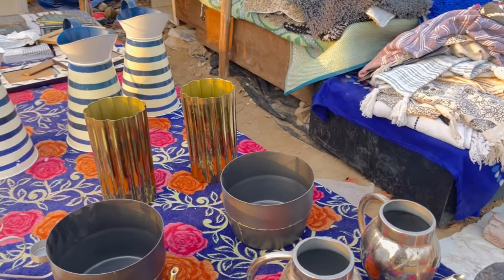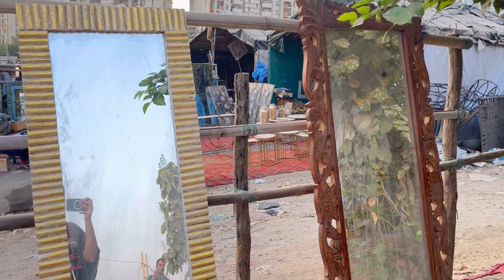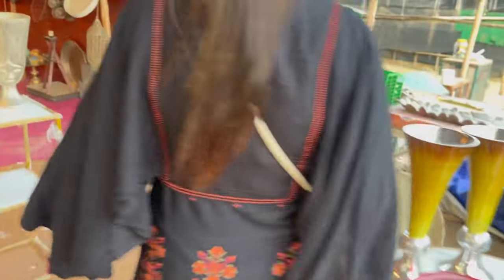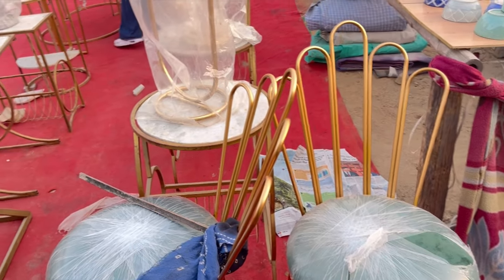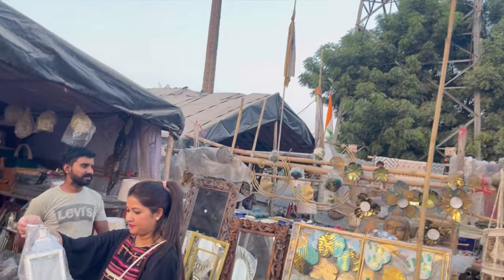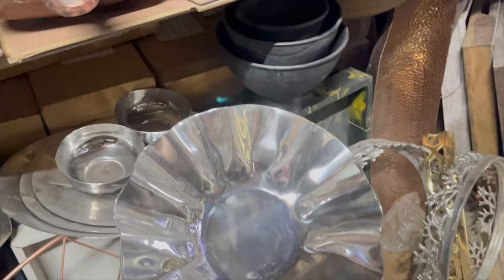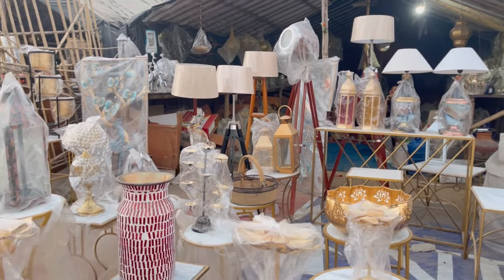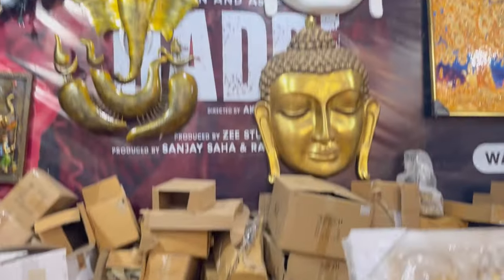BANJARA MARKET shifted again |LATEST DIWALI Decor | Affordable Home Decors|Gurgaon’s Famous spot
Hi everyone I recently visited Gurgaon’s famous Banjara market but when I went there I came to know that the old Banjara market has been shifted from Ghata village to sec 58 and while moving towards the sec 58 market we found one more huge Banjara market just opposite to the red light next to splendor office building so we explored this market first and got really nice stuff

Hope you will enjoy my vlog

Music Music: Early Hours
Musician: @iksonmusic